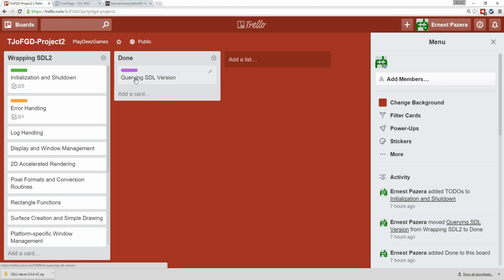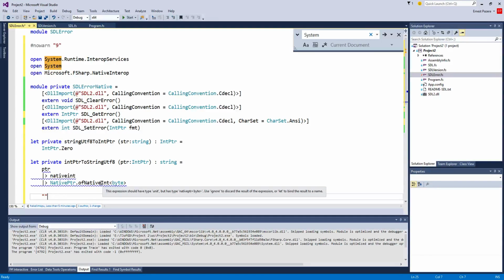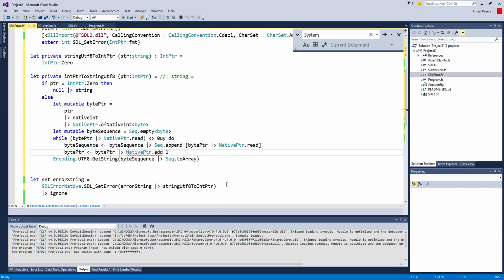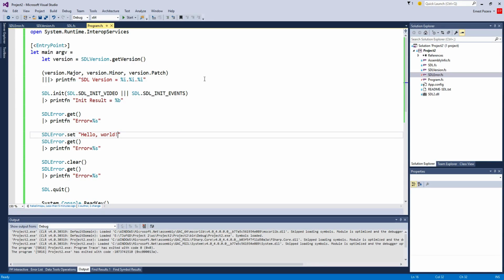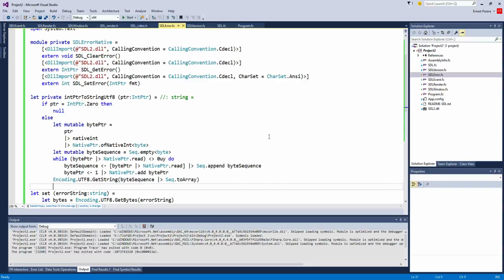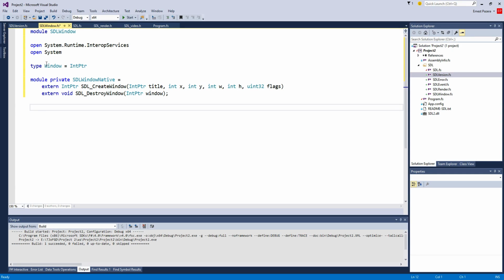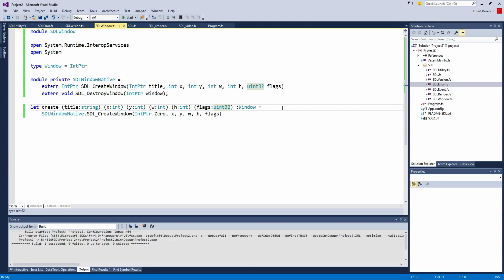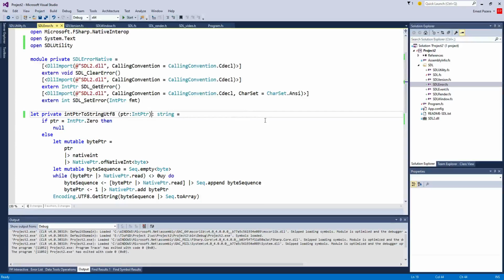The Joy of Functional GameDev Project 2 Episode 2